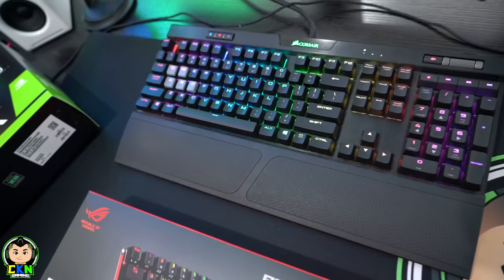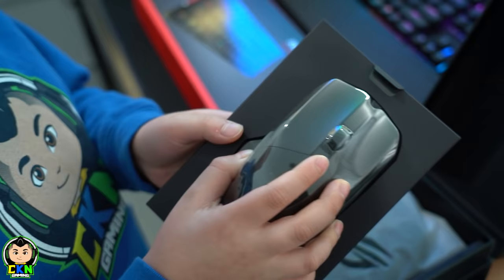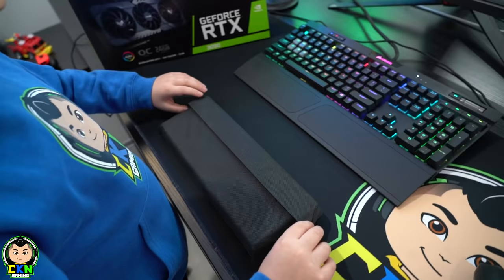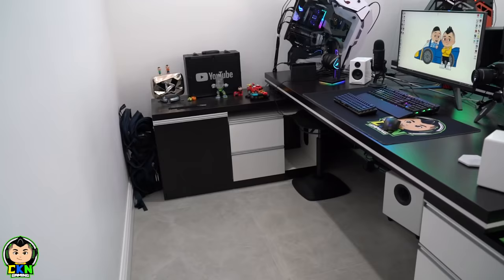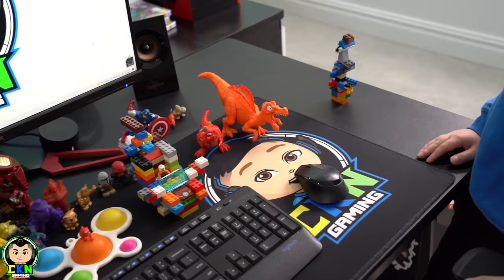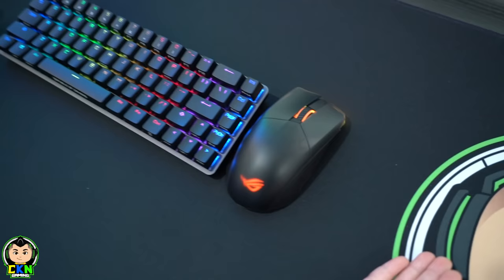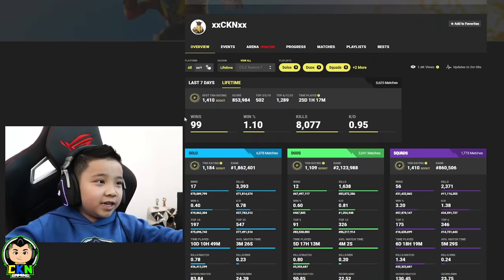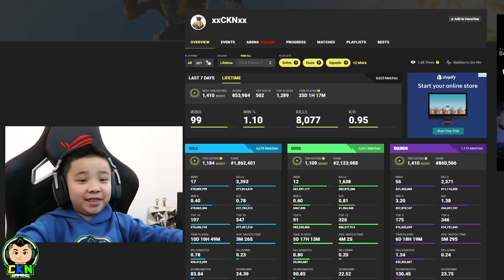My New Gaming Setup CKN Gaming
Today I'm upgrading my gaming setup to more ASUS gear.